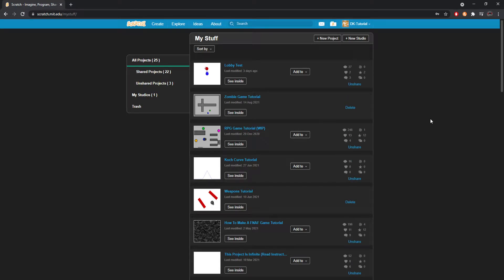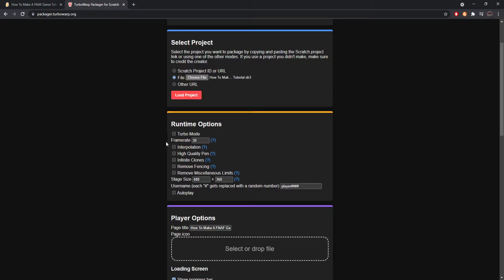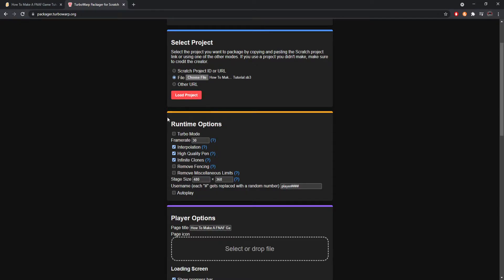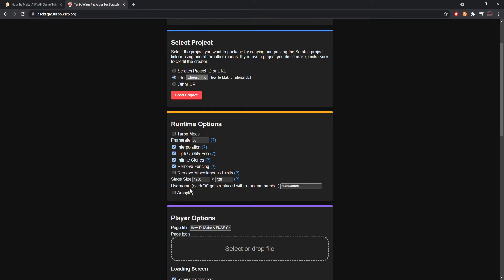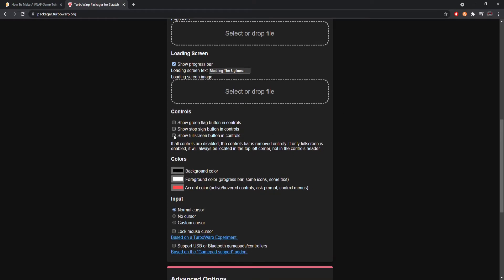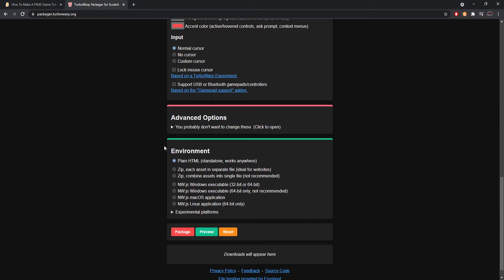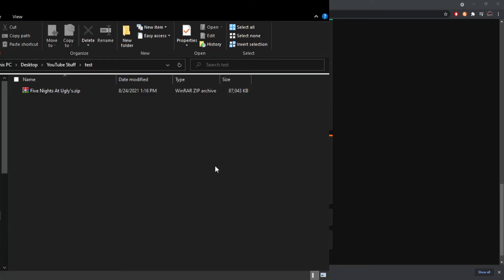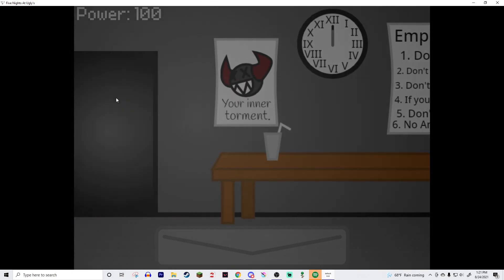How To Convert Scratch To An EXE!!! | (.sb3 to .exe) | Scratch Tutorial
A brand new method using turbowarp's packager!!